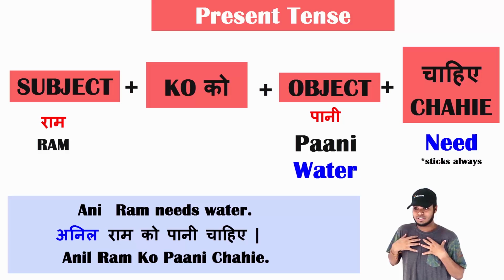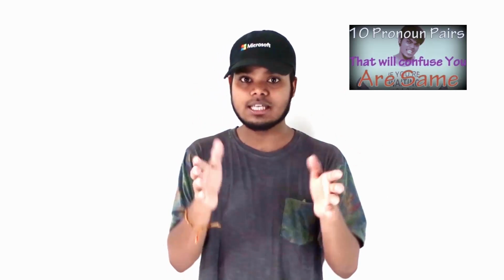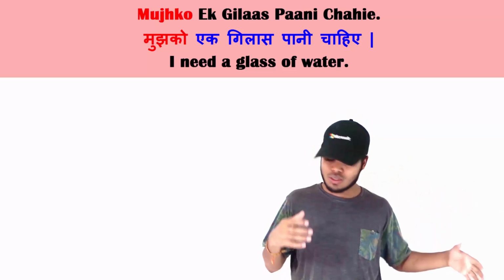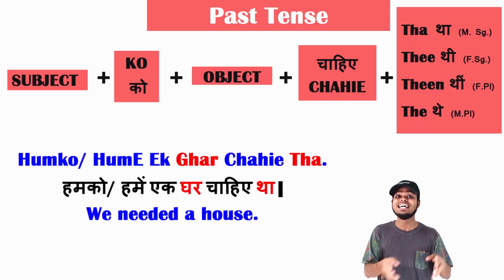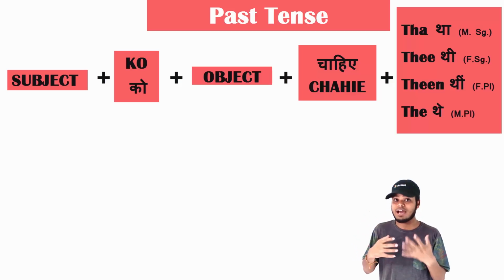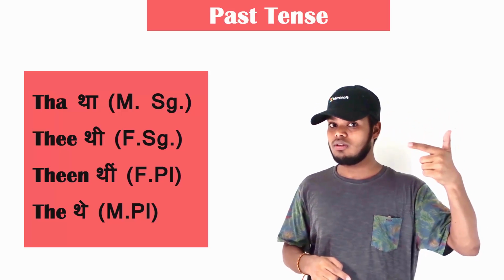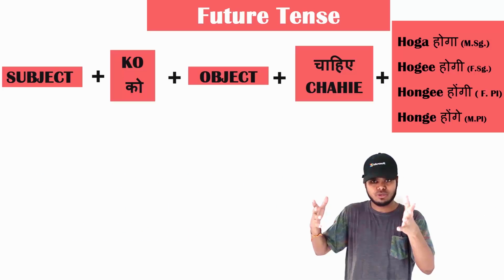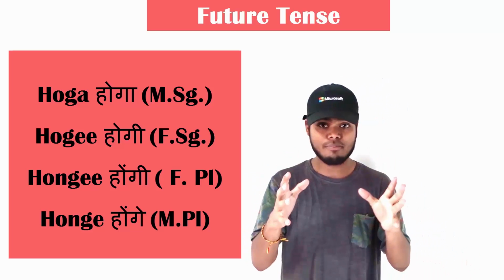HINDI GRAMMAR LESSON : NEED (चाहिए ) in Present, Past & Future Tense | Anil Mahato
Presenting HINDI GRAMMAR LESSON on NEED /DESIRE (चाहिए). This video will show you how to make Hindi sentences using NEED VERB in Present tense, past tense & future tense. It is very very frequently used word, so it will be very beneficial if you could learn this grammatical rule. I have tried to simply the concept as much as I possibly could, please do the exercise given at the end of this Hindi video lesson.

Solution of Exercises Will Be Published on 30th May, 2016.

My name is Anil Mahato. I live in New Delhi, India. love language, travel, culture , food & talking with people from around the world. I make Edutainment Videos on YouTube covering various topic from learning Hindi language to show casing Indian & Nepali Food, Traveling Places around here , our culture and many more.

DO YOU WANT TO LEARN HINDI WITH ME PERSONALLY ?
I also offer one to one Paid Hindi Lesson over skype.